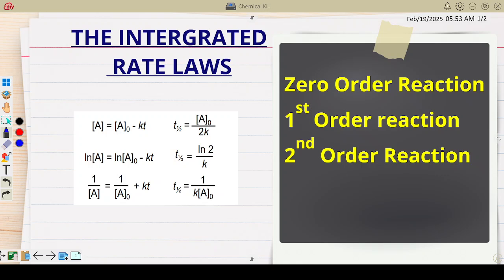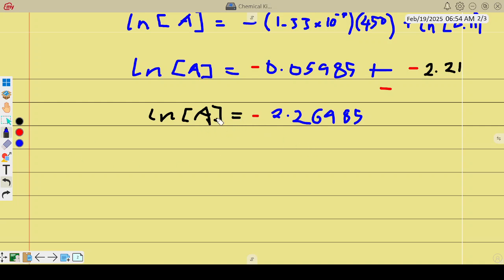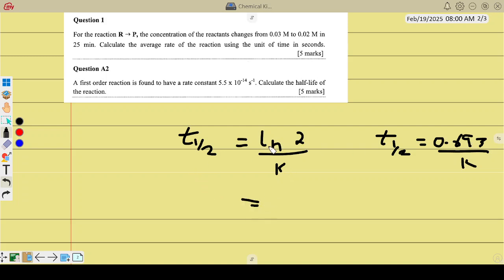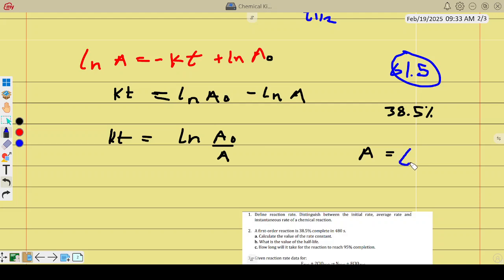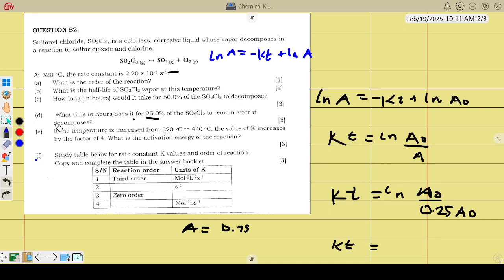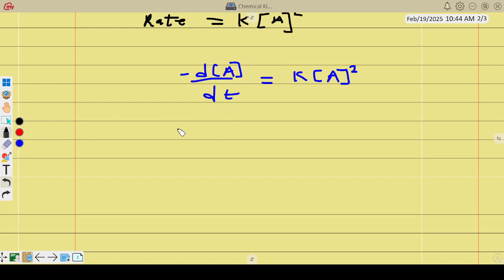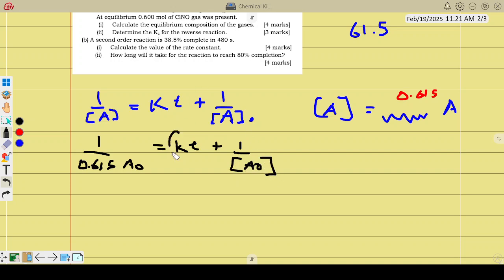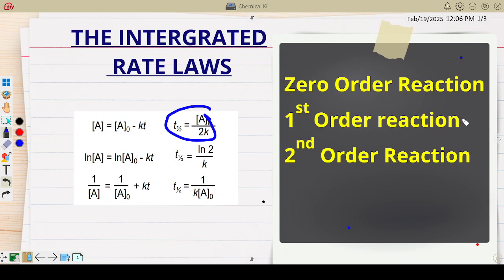The Intergrated Rate Laws | Zero Order | First Order | Second Order Reactions | Chemical Kinetics #4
In this Lesson, we will have a detailed look at the Intergrated Rate Laws.
We'll digest the First Order Reactions in explicit detail then dive into the First Order Reaction and finally run through the Zero Order Reactions